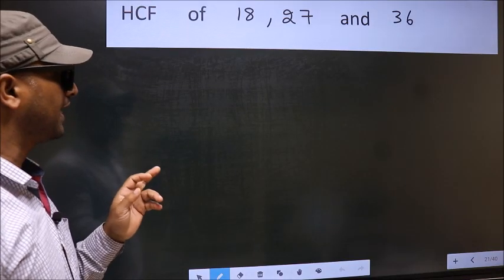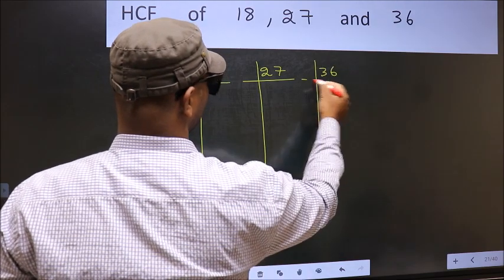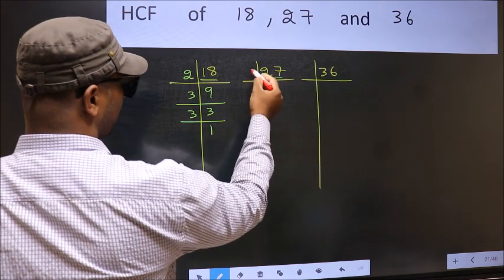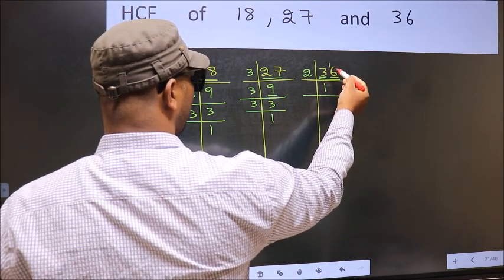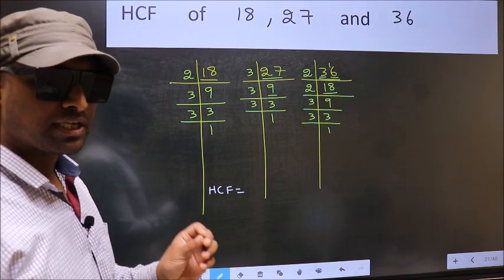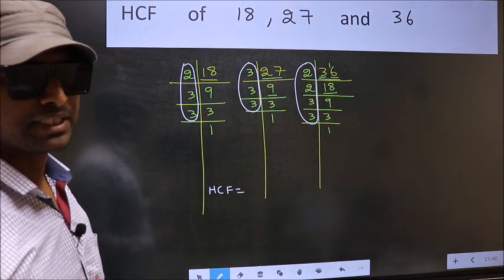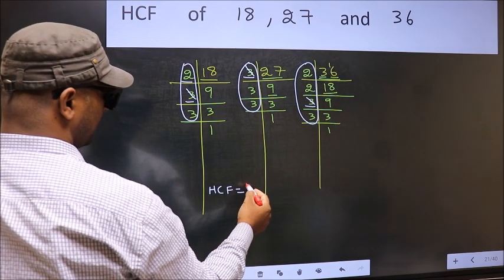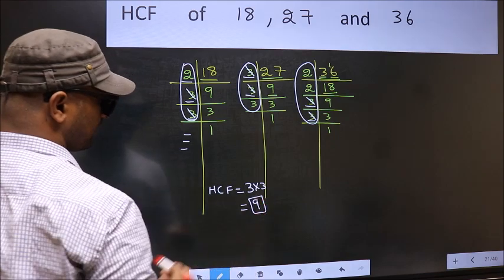HCF of 18 , 27 and 36